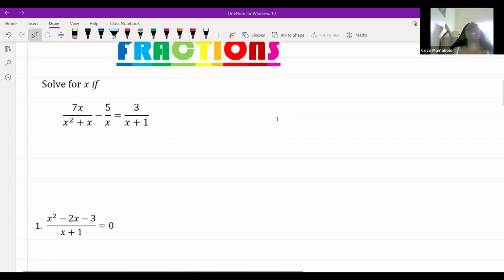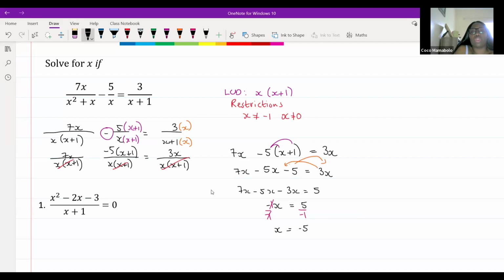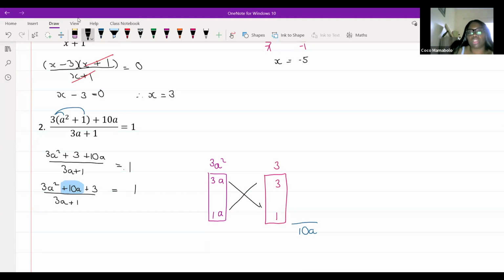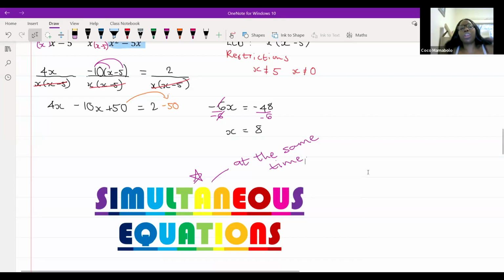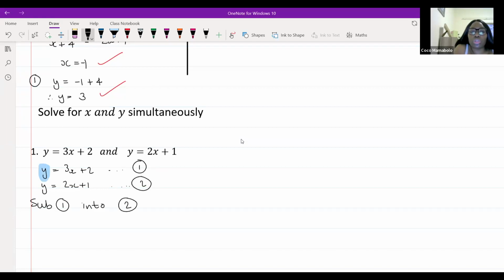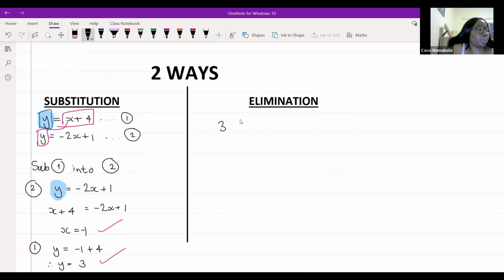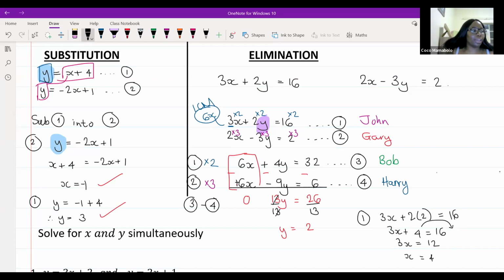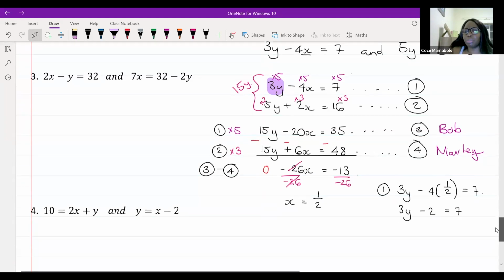Grade 10 - Equations & Inequalities (simultaneous equations)